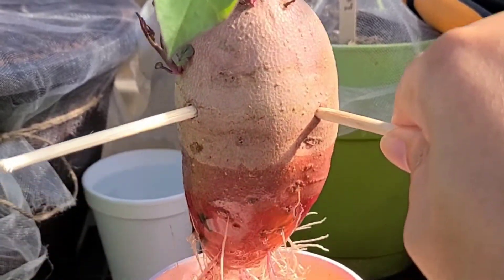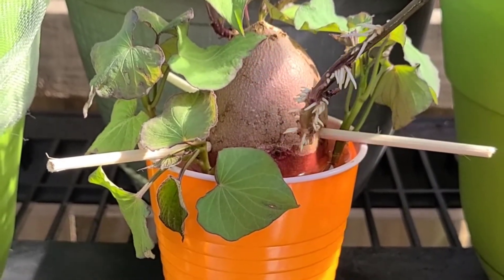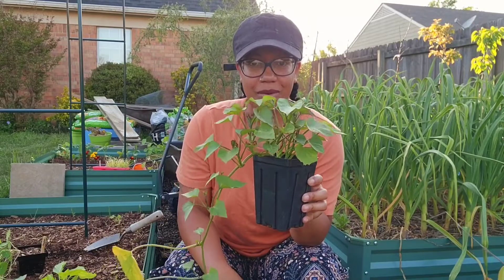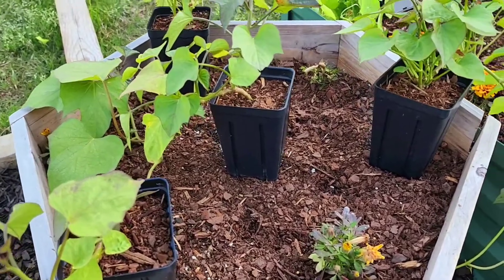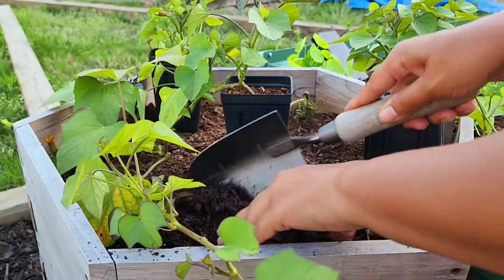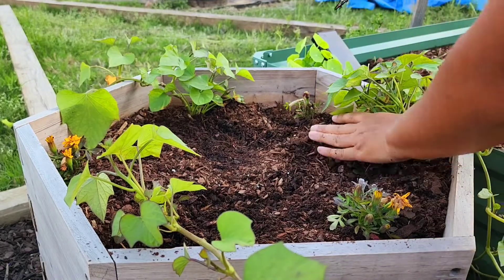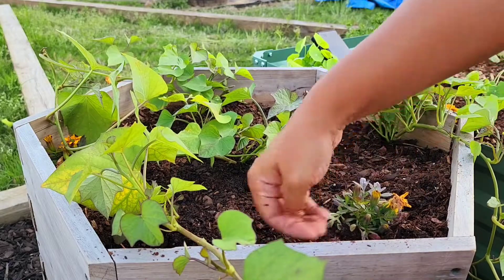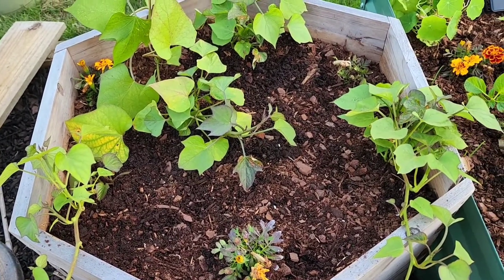How to Grow Sweet Potato Slips + Transplanting